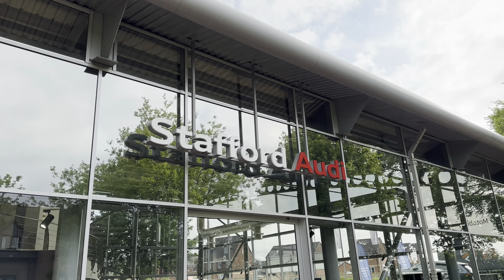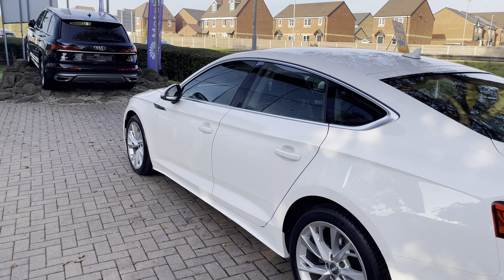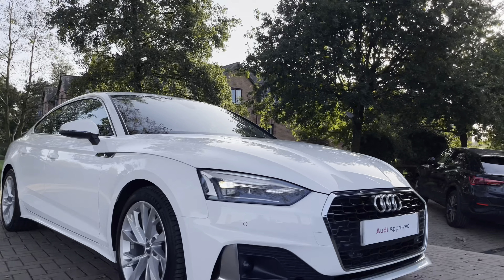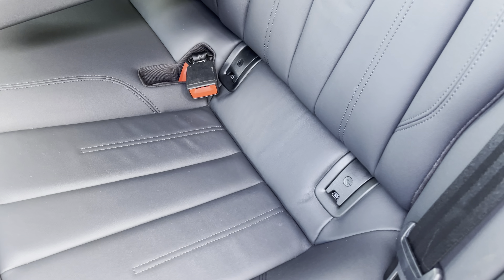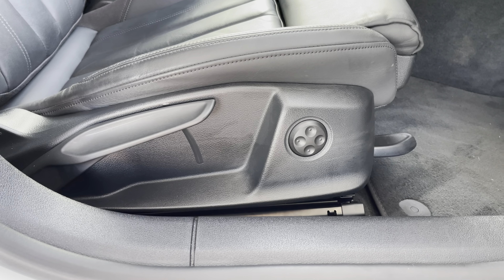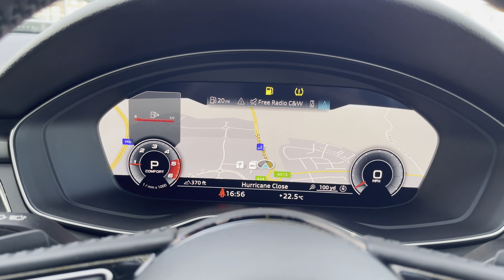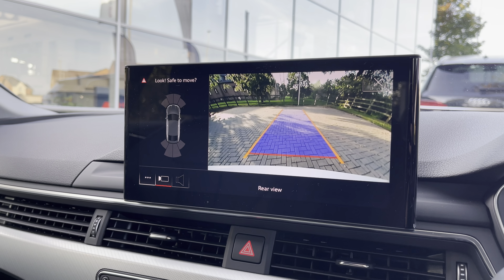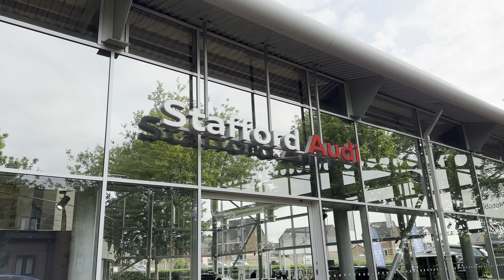Approved used - Audi A5 Sportback Sport 35 TDI 163 PS S tronic at Stafford Audi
Now in stock at Stafford Audi, this Approved Used Audi A5 Sportback S Line 35 TDI S Tronic finished in Glacier white metallic.

Registration number: HG20 FTP
Fuel: Petrol
Transmission: Automatic
Mileage: 19,864

Features:
Audi drive select
Audi MMI system
LED headlights
Isofix points
Model designation at rear

00:06 - Exterior Front
00:26 - Exterior Rear
00:45 - Key Features
01:23 - Boot Space
01:55 - Interior Tour
03:38 - Detailed Interior Tour